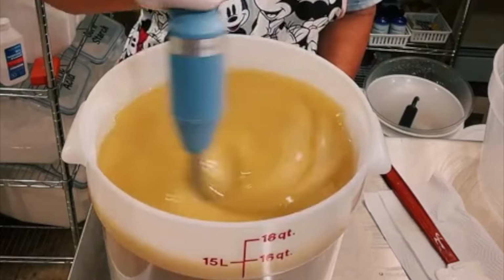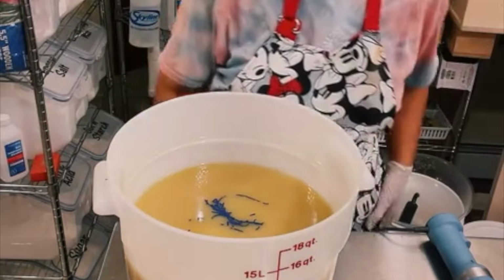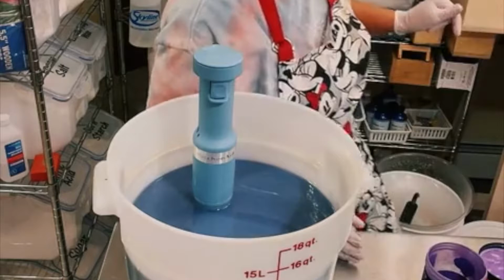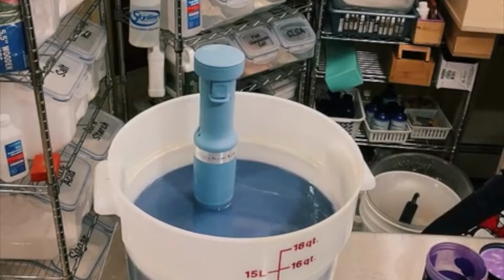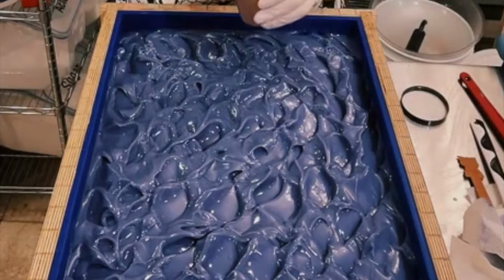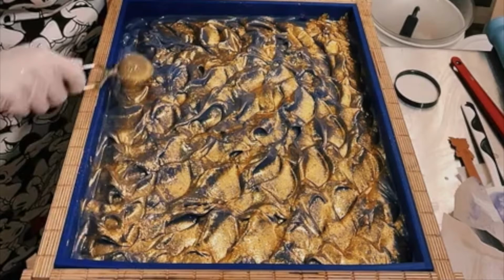Making Violets Are Blue Soap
One of the most popular soaps we make is called Roses are Red (we name most of our soaps after songs). Someone commented that if we make a roses are red, we should make a violets are blue and that made sense to me. I immediately began the search for the perfect violet fragrance and I think I found it. The fragrance notes say " A seductive blend of aromatic herbs, warm amber, and florals, Black Violet and Saffron fragrance oil adds mystique to luxury product lines. Gentle notes of bergamot and geranium fade into a bouquet of rose and violet with a woodsy, rich base of saffron with a hint of leather and vetiver." It smells delightful.

If you would like to purchase the micas used in this video please use this link: